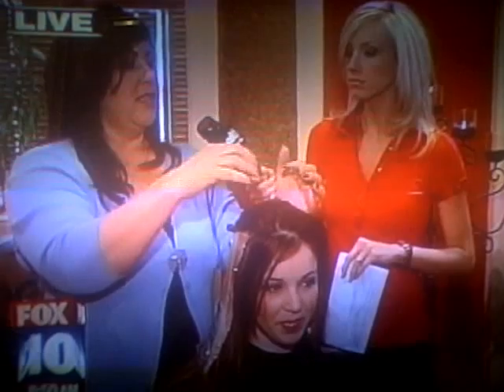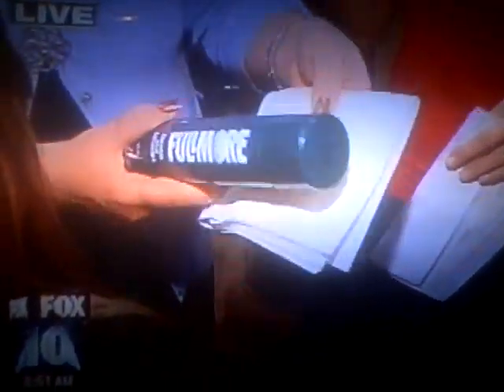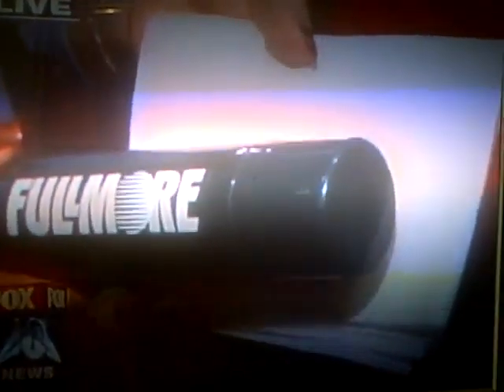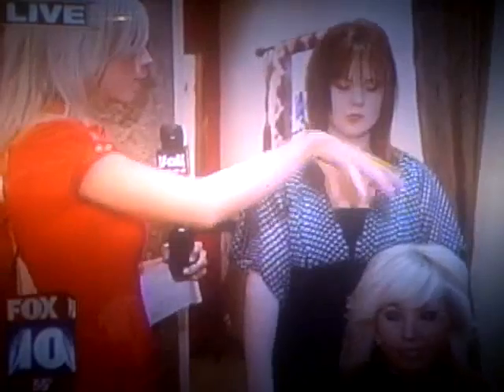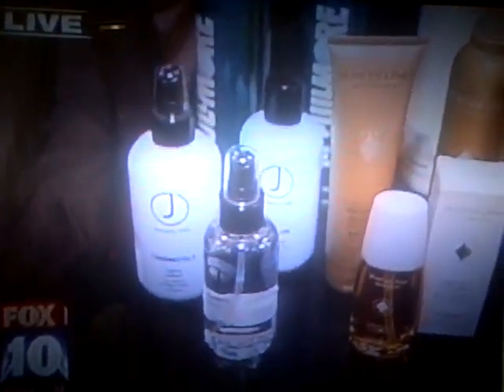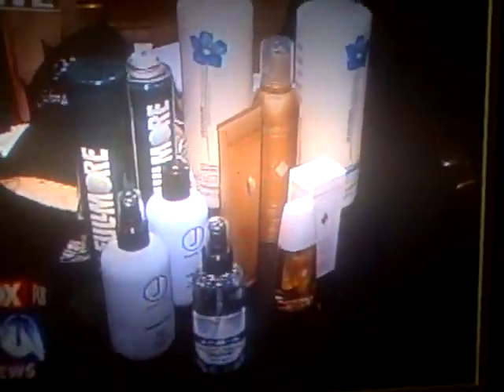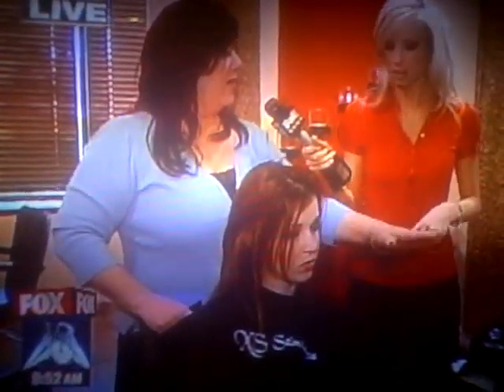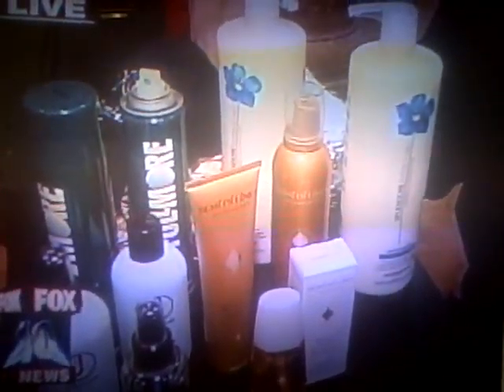Hair tips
a short video of hair tips